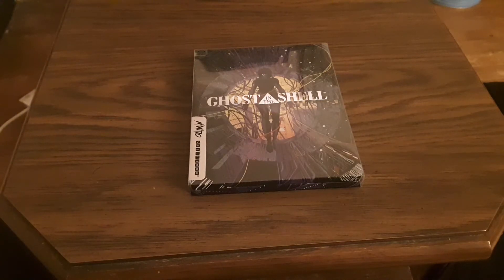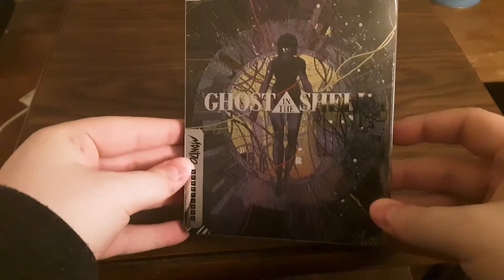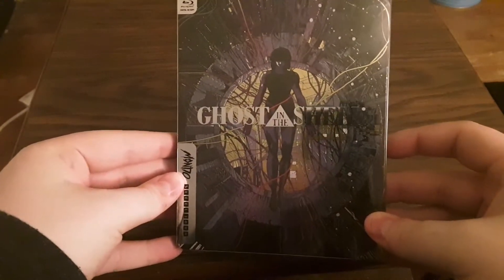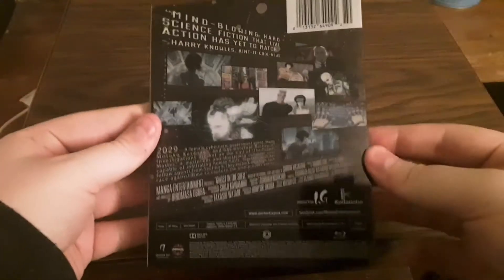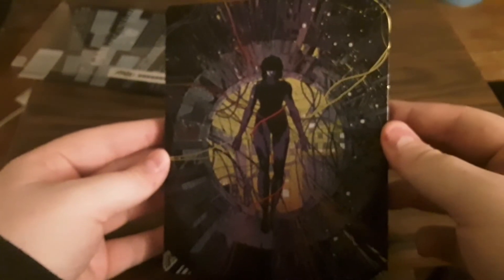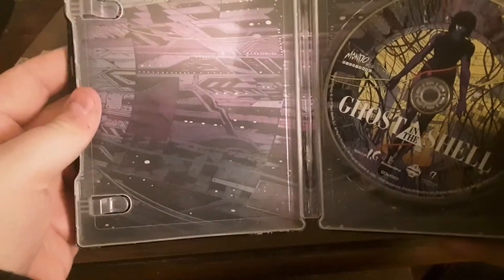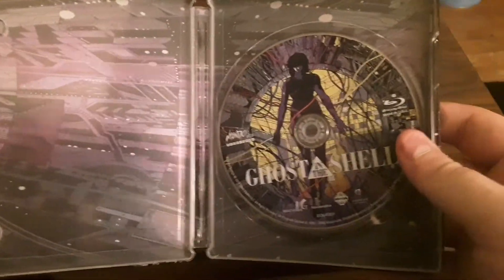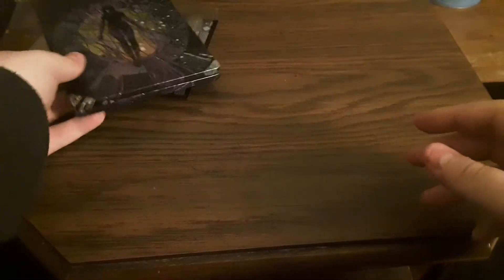A Look Inside Ghost In The Shell Movie 1 Mondo Steelbook Blu ray